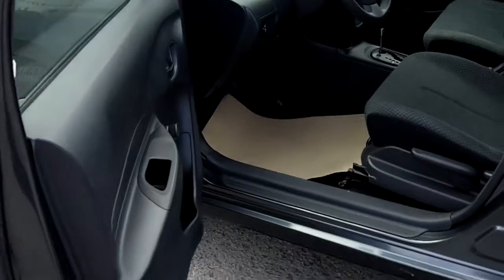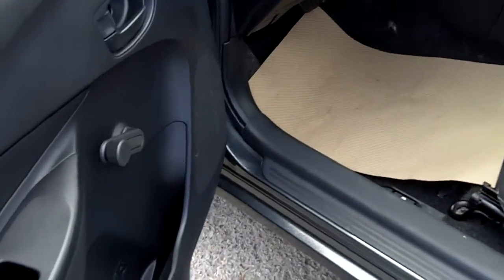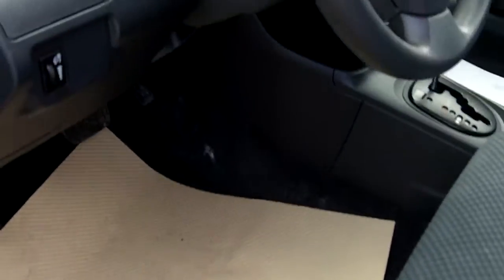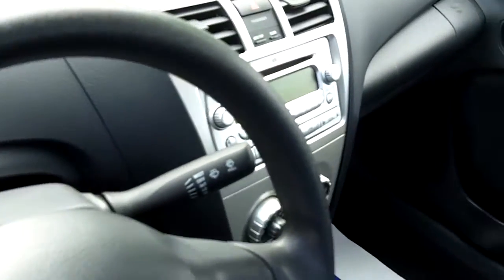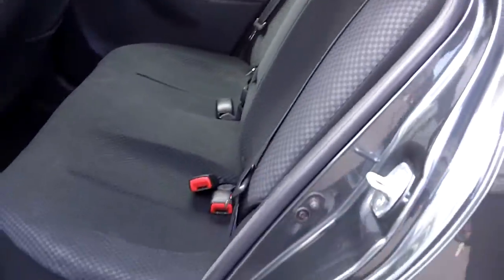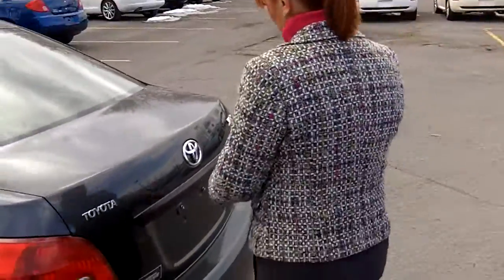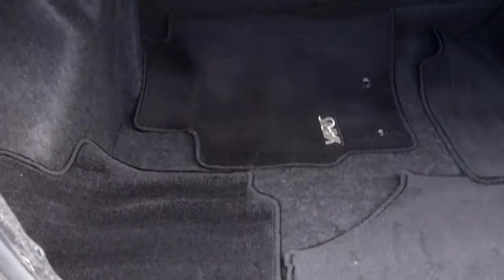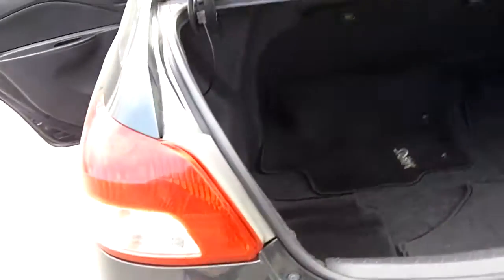2008 TOYOTA YARIS - TurpinAutoWorld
- base car, automatic, air conditioning, cloth interior, 60/40 split fold seats, driver air bags, passenger air bags.